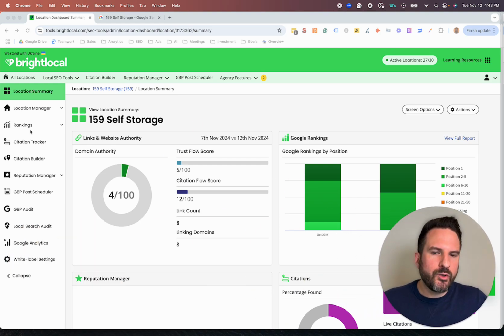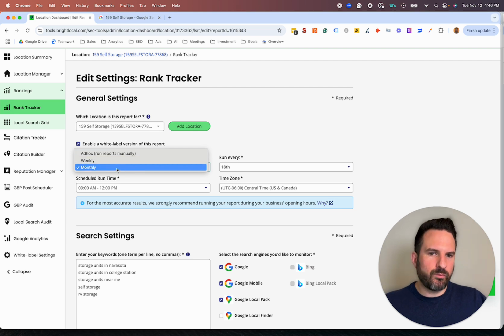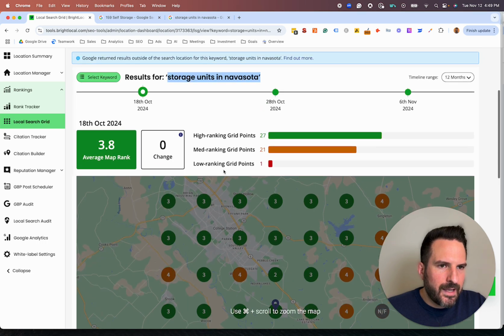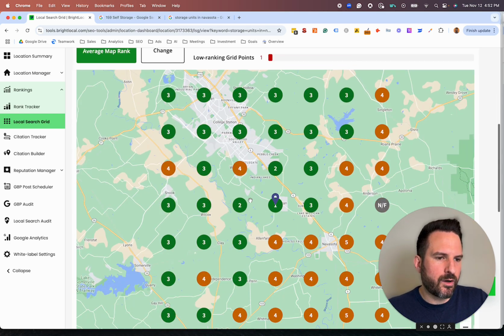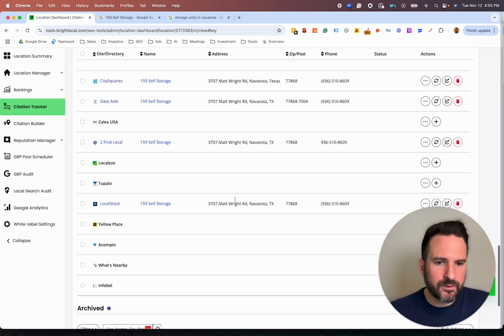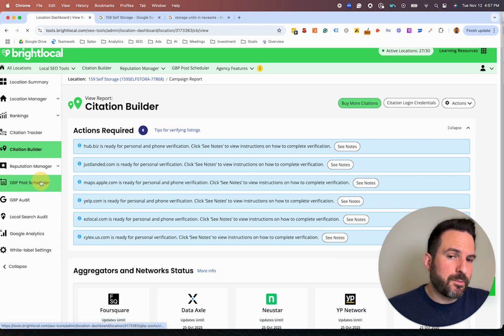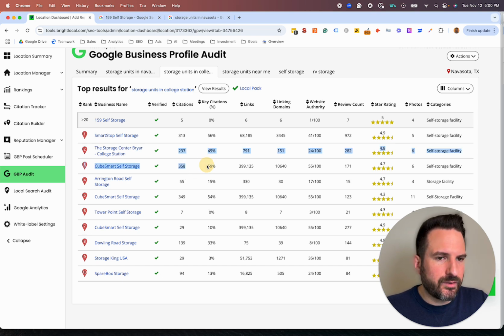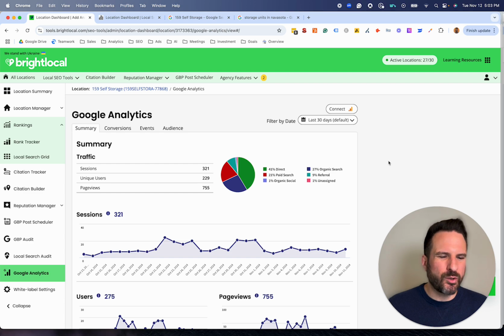How I Use BrightLocal To Rank Local Businesses #1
In this video, I’ll show you how I use BrightLocal to help my local SEO strategies. From setting up your account to tracking rankings and managing citations, I'll walk you through the essential features that help boost visibility for my clients.

Stick around to learn how I analyze data and improve local SEO performance step by step. Whether you’re new to BrightLocal or looking to refine your strategy, this video has you covered.

Chapters 💡
00:00 Intro: Why I Use BrightLocal
00:24 Setting Up Location Manager
02:10 Tracking Keywords & Rankings
05:19 Local Search Grid & Competitor Analysis
11:09 Managing & Building Citations
14:53 Google Business Posts & Reviews
18:23 Final Thoughts & Recommendations